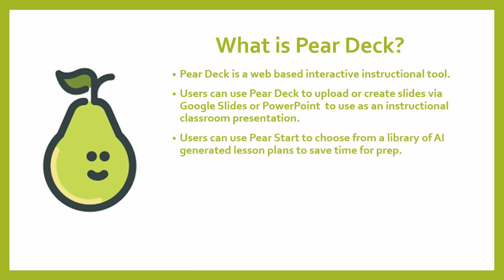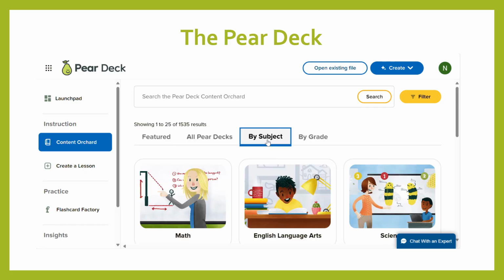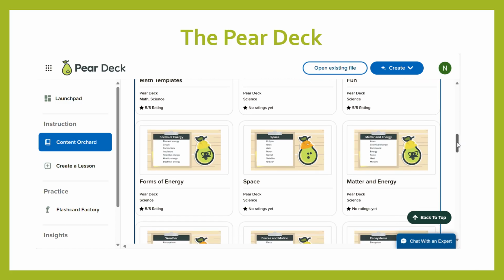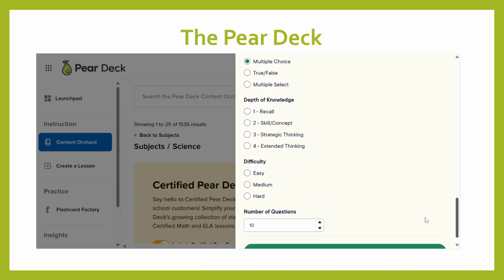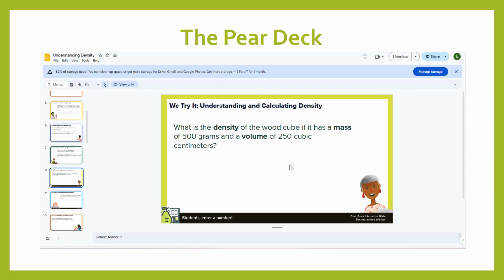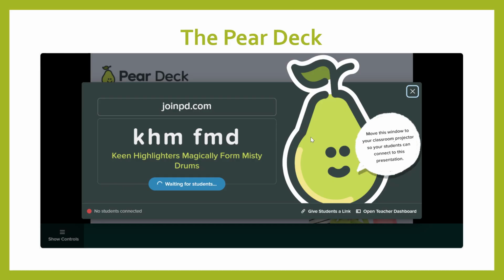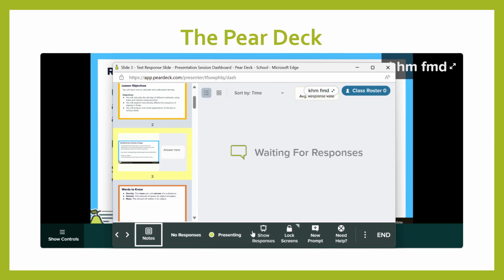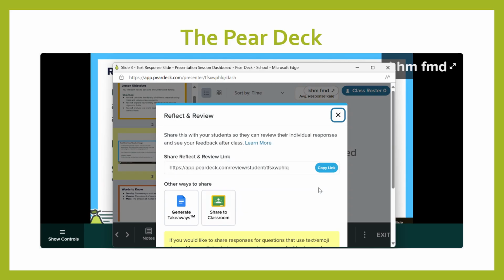Pear Deck Learning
All about the Pear Deck application on Pear Deck Learning